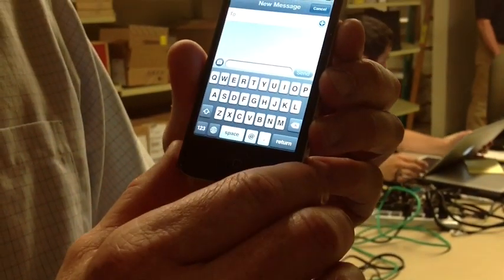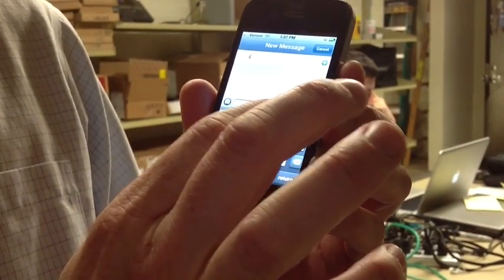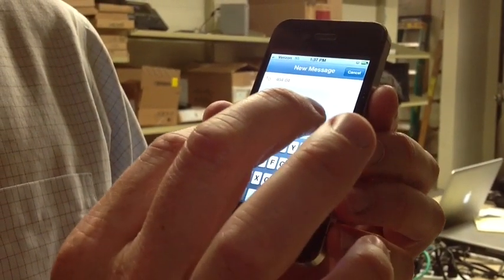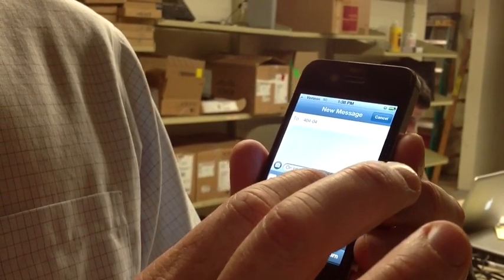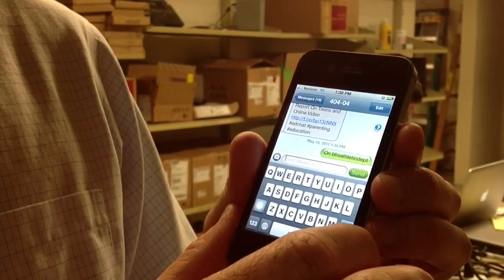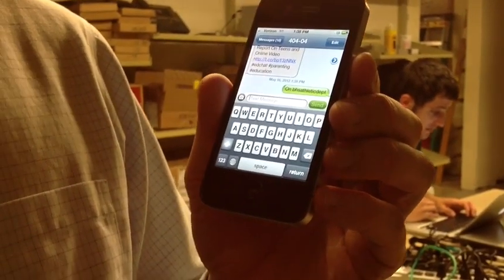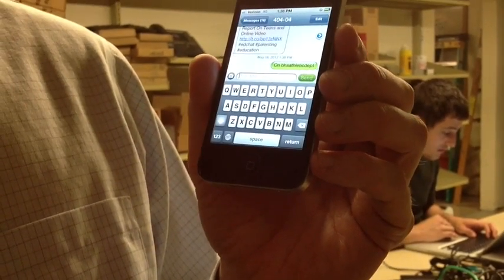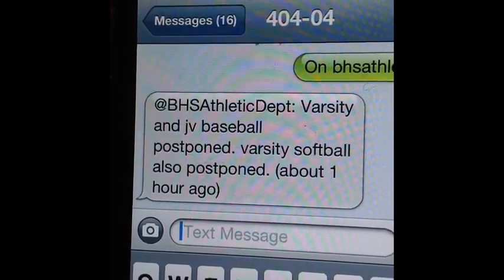How To Get Texts from Twitter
A quick overview of how to get text messages from a Twitter account